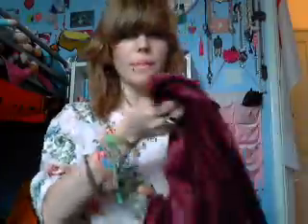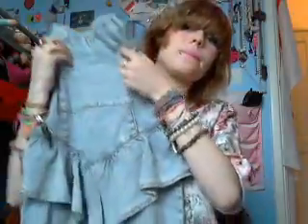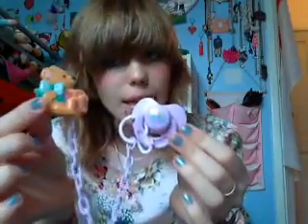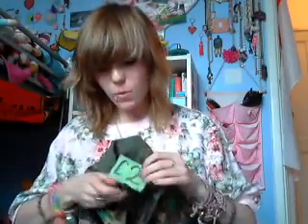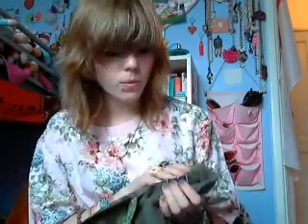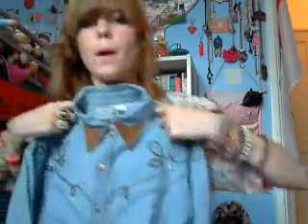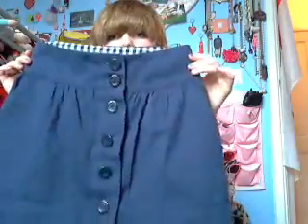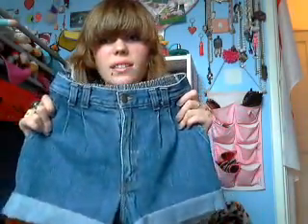Thrift haul + vintage and eBay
Hi, this is my first youtube video so sorry if it's bad, it is a thrift haul, including some vintage and eBay items :)

ebay store name: one_step_beyond